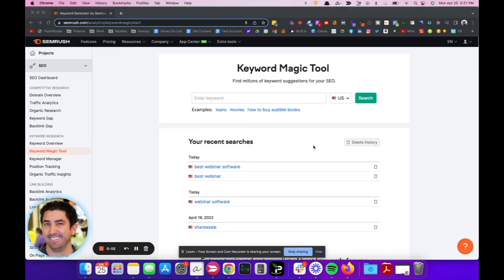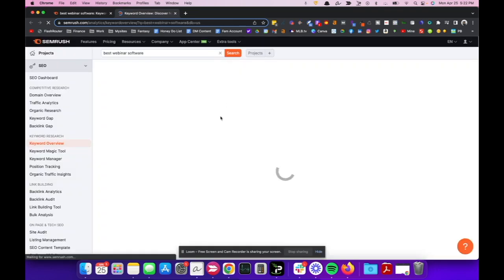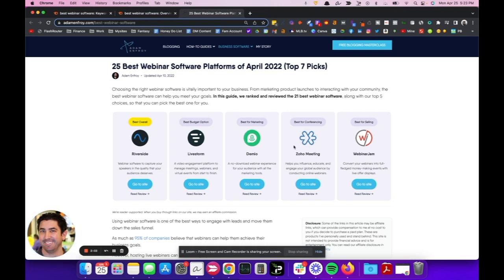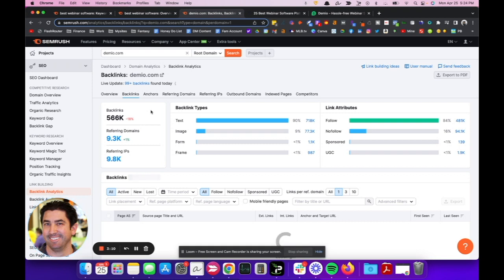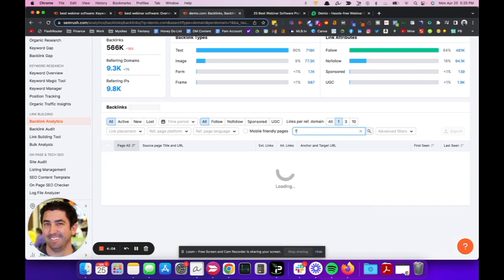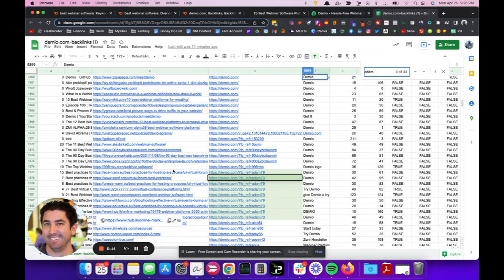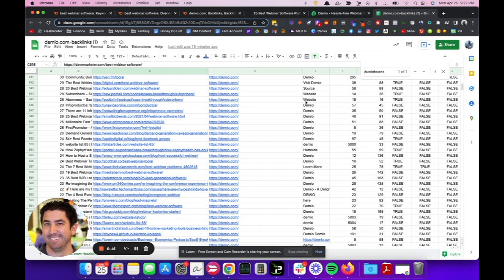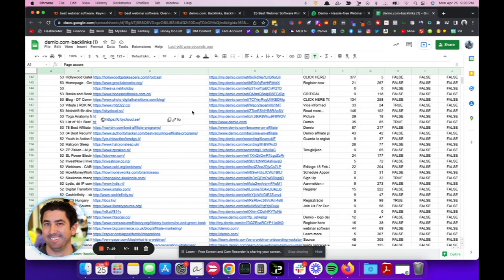How to find and recruit affiliates using SEMRush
Looking to recruit affiliates? I use SEMRush for a three-step process:
1. Find the traffic going to your competitors
3. Reach out with an offer they can't refuse

Learn about more tools that affiliate managers can use